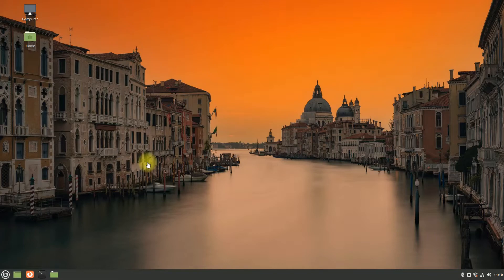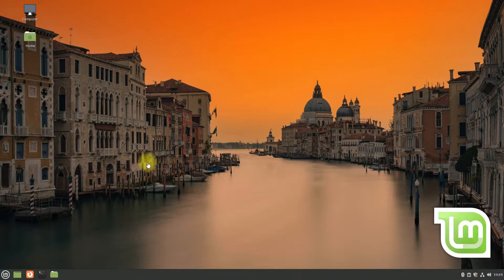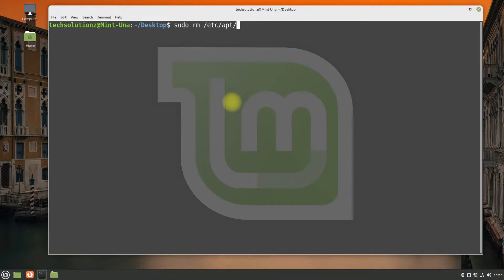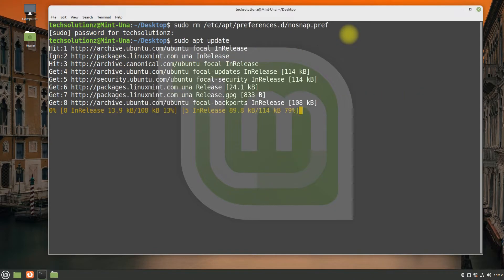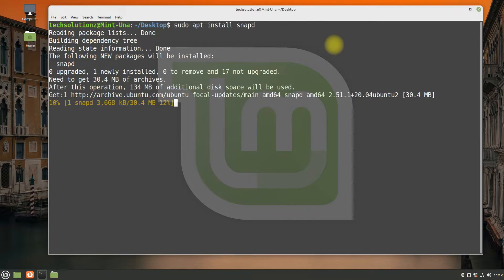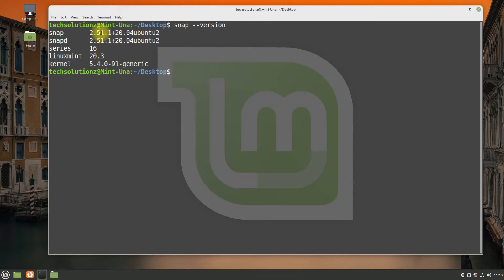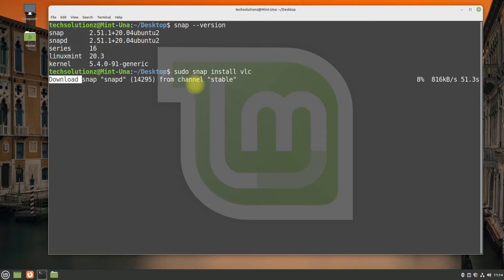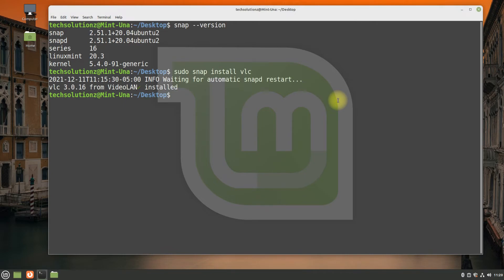How to Install Snapd on Linux Mint 20.3 | Installing Snapd on Linux Mint 20.3 " Una"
How to Install Snapd on Linux Mint 20.3  | Installing Snapd on Linux Mint 20.3  " Una" | Linux Mint 20.3 is an operating system for desktop and laptop computers. It is designed to work 'out of the box' and comes fully equipped with the apps most people need.